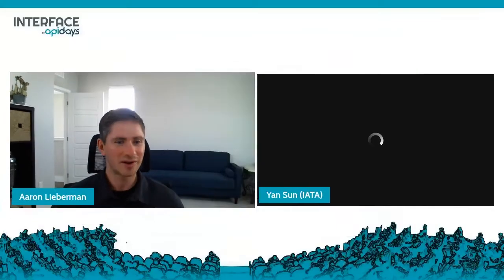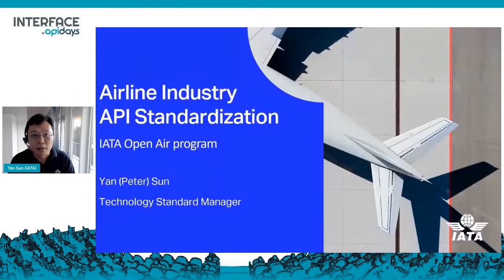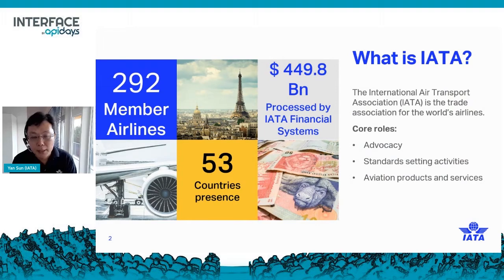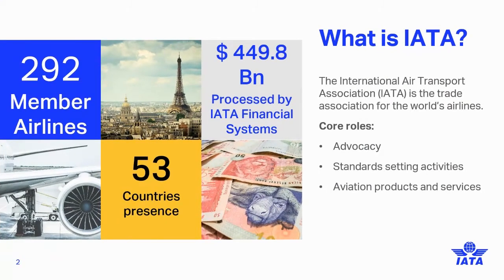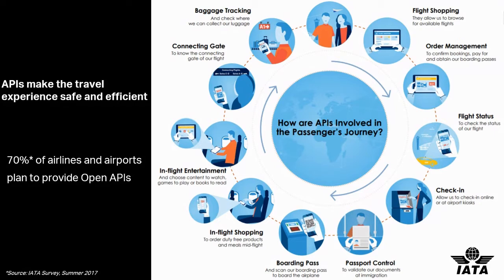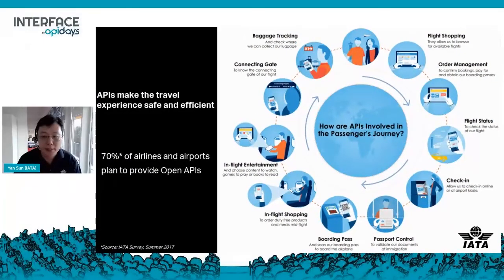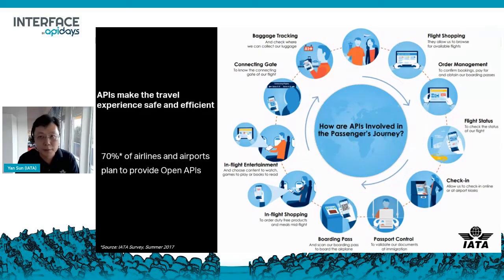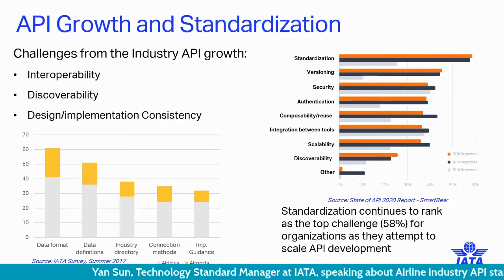Apidays LIVE interface 2021 - Airline industry API standardization by Yan Sun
Airline industry API standardization
Yan Sun, Technology Standard Manager at IATA